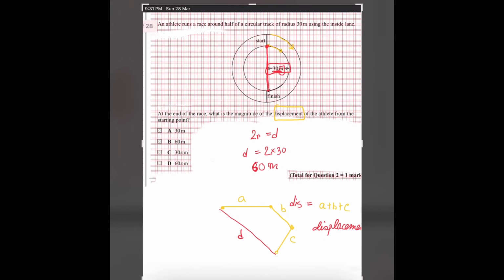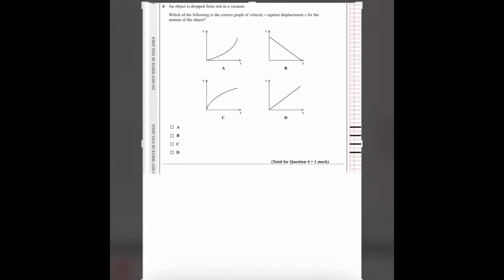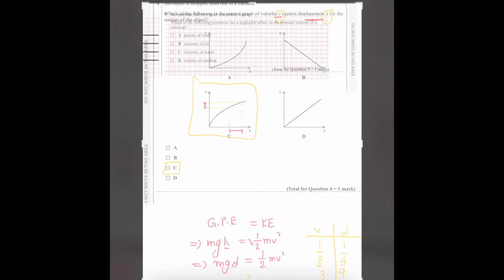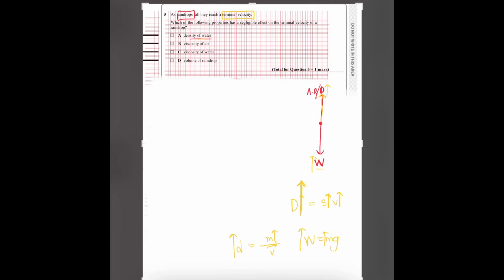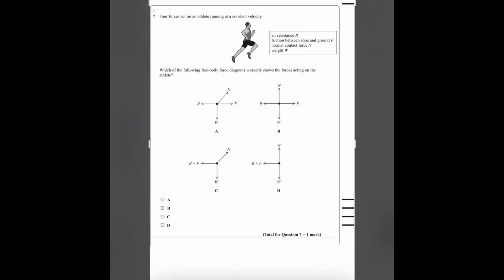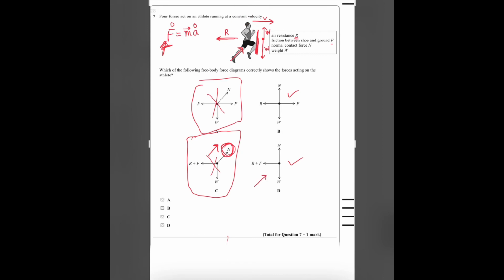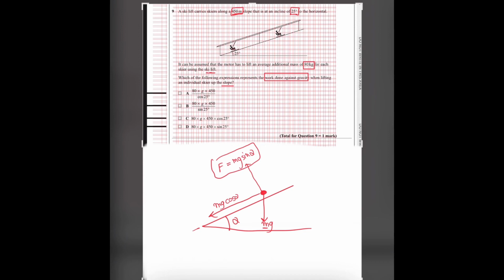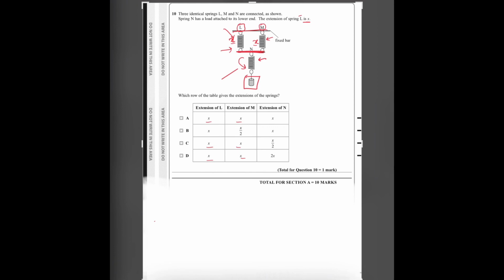Edexcel Physics Unit 1 October 2017 MCQ IAL